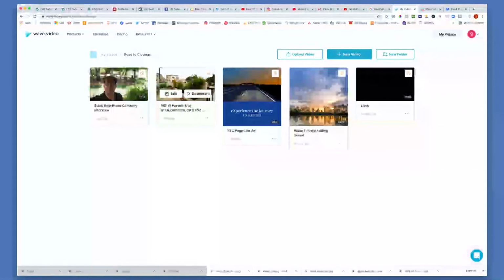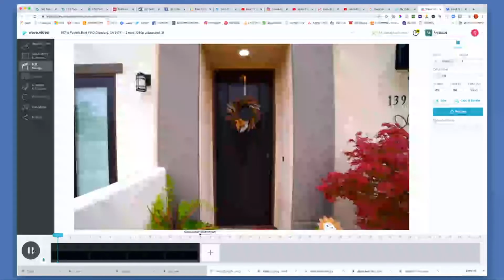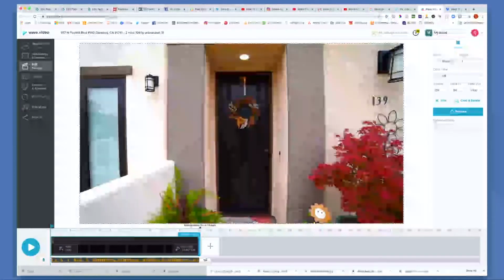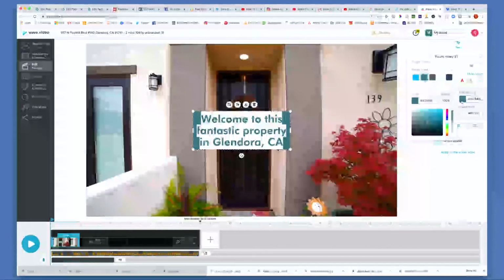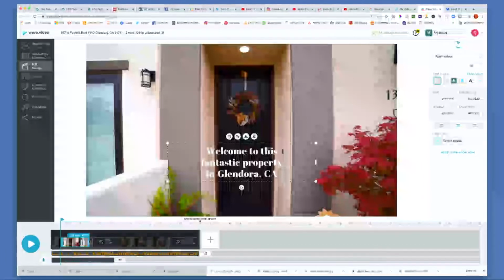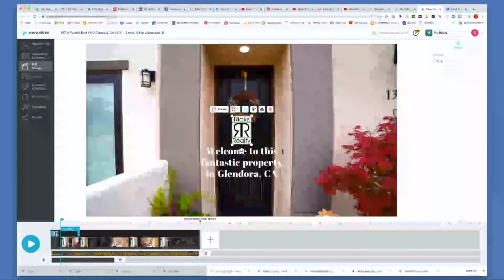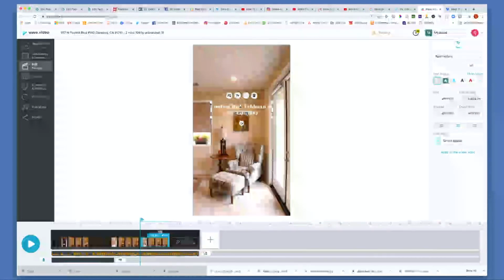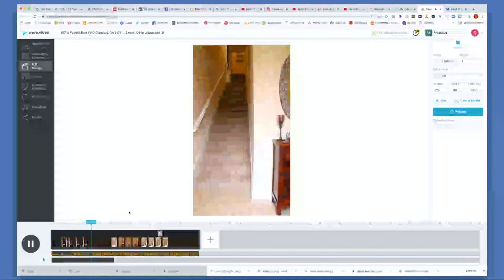How To Create Thumb-Stopping Real Estate Videos In Under 5 Minutes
The competition for eyeballs on your listings is FIERCE! So I'm here to help you with this quick and super easy tutorial on how to get them on YOURS!

Wave.video is the easiest tool I have found to make this happen and literally anyone can use it!  No graphic background required!